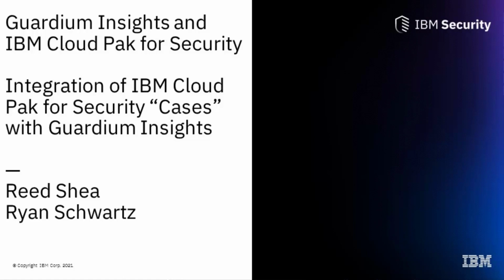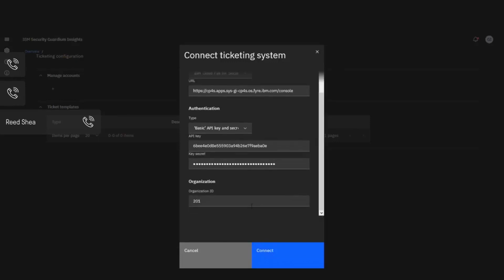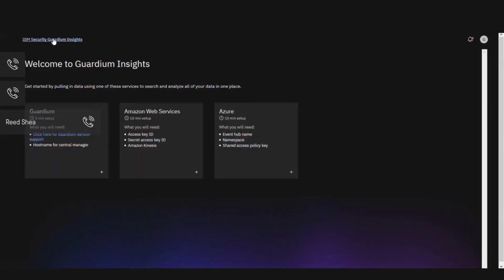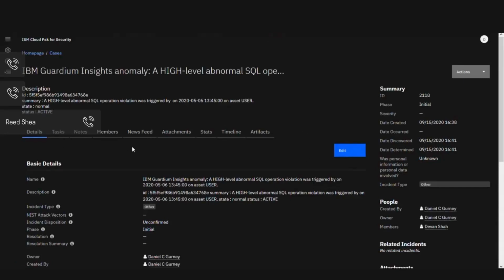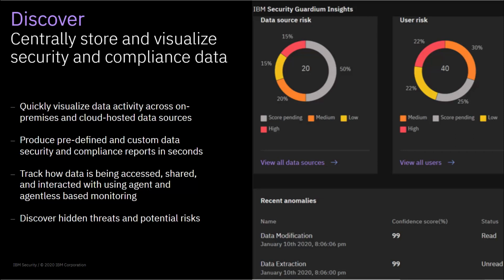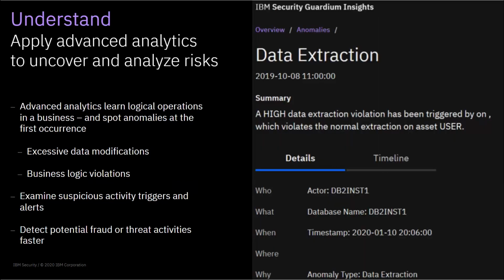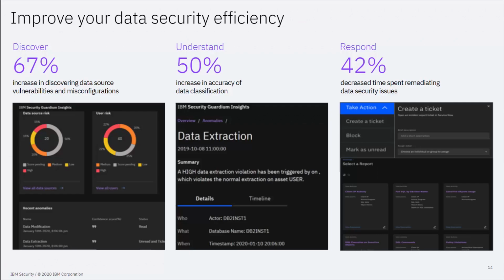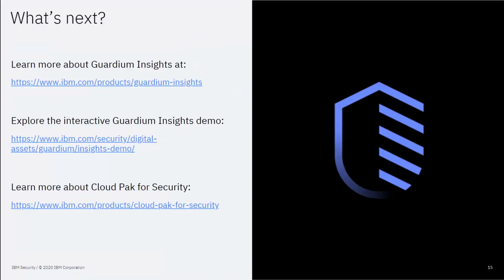IBM Cloud Pak for Security 与 Guardium Insights 的集成